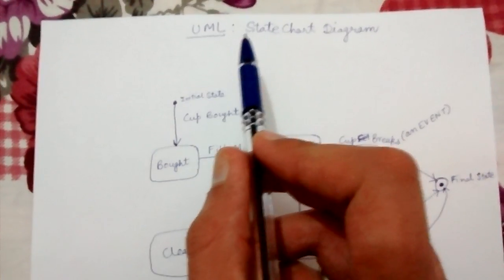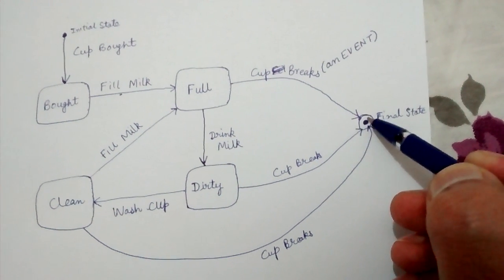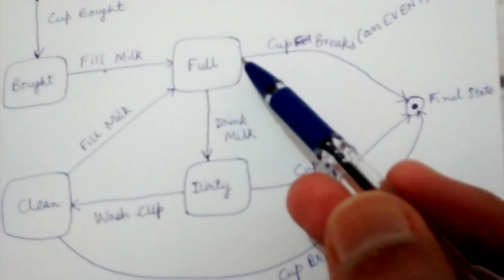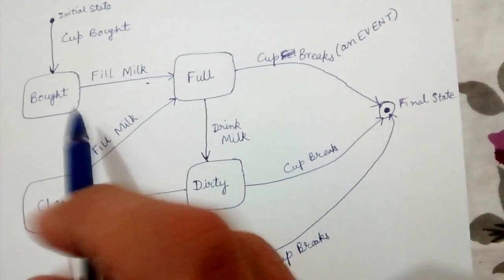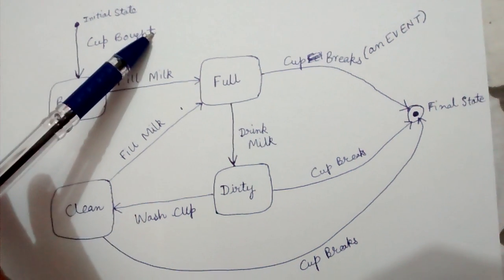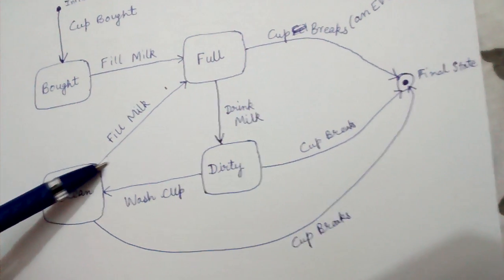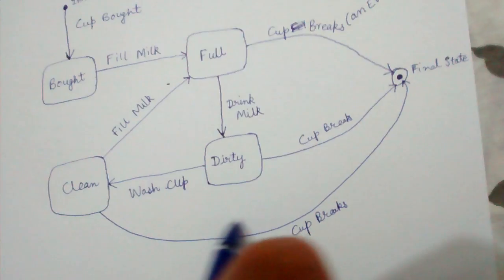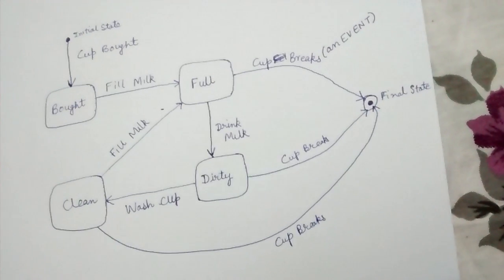UML Statechart diagram